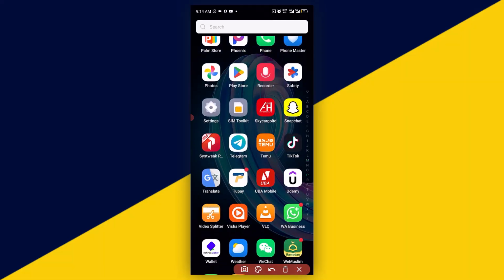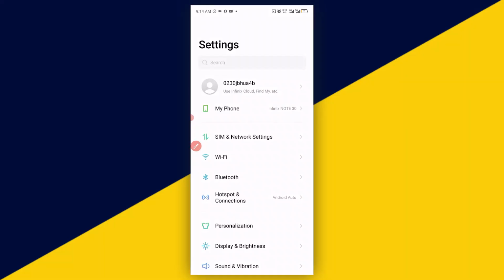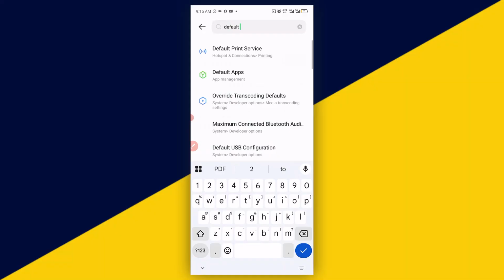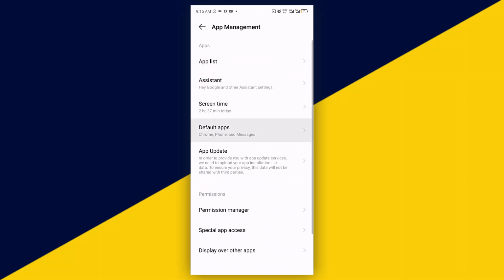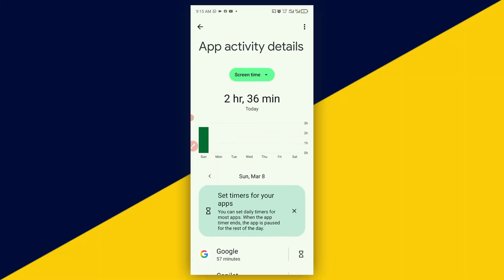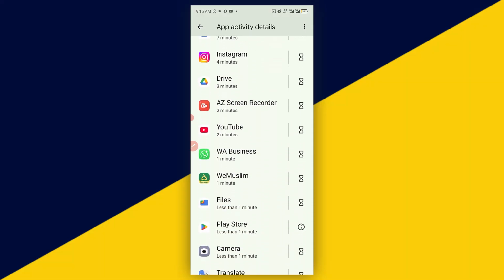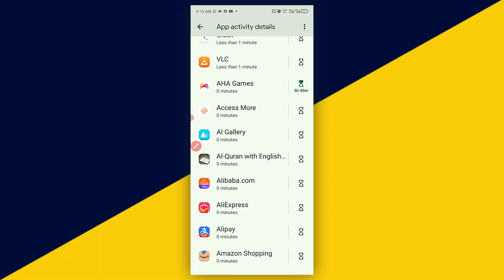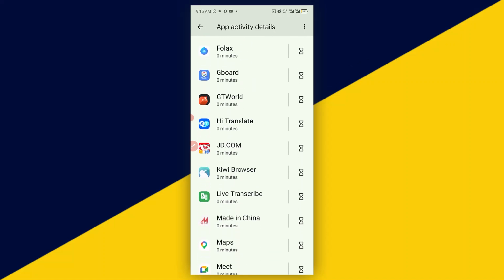Android Guide | How to Track Screen Time and App Usage